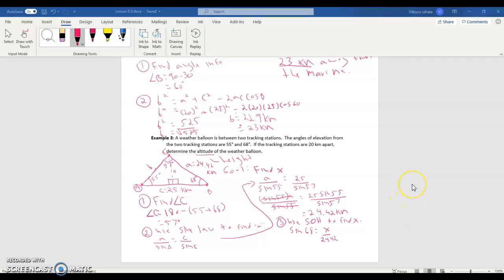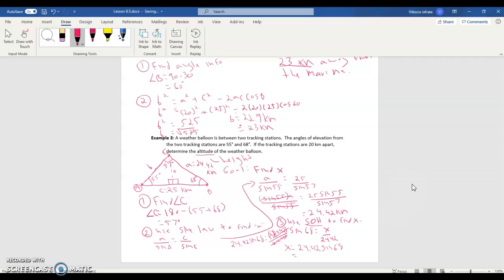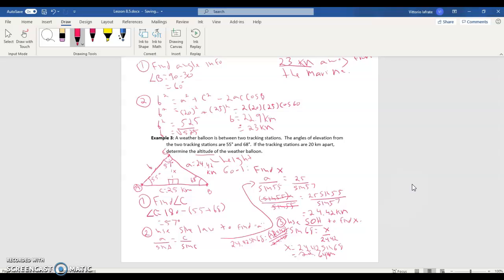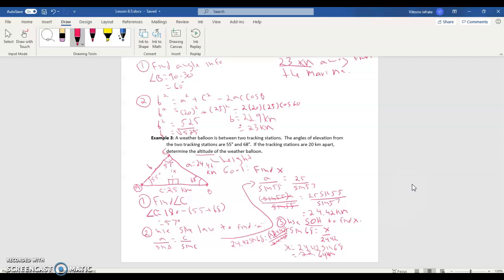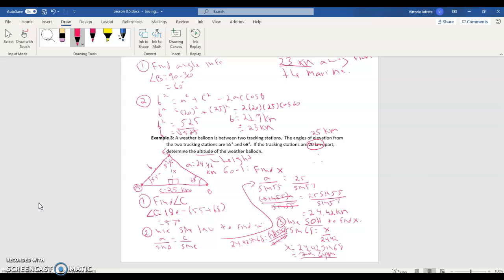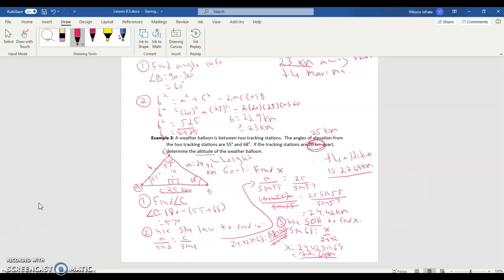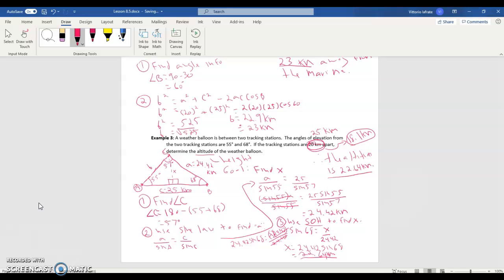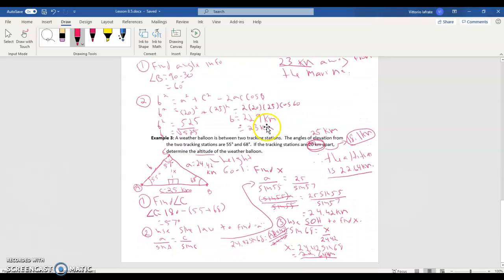Lesson 8.5 Part 3 (10 math)